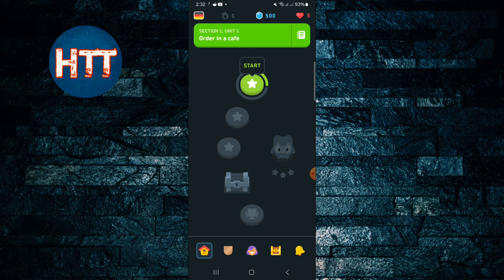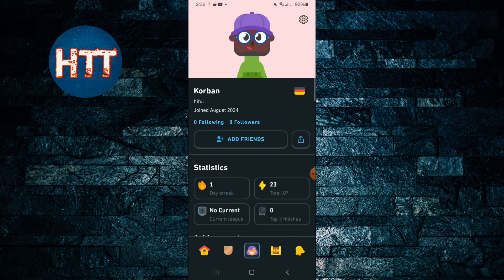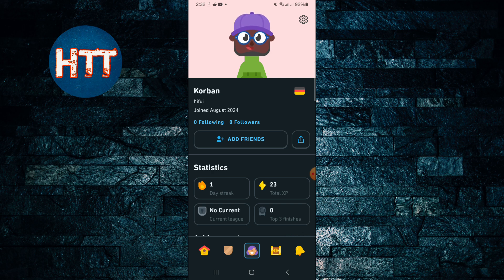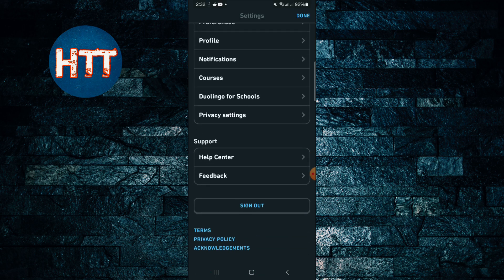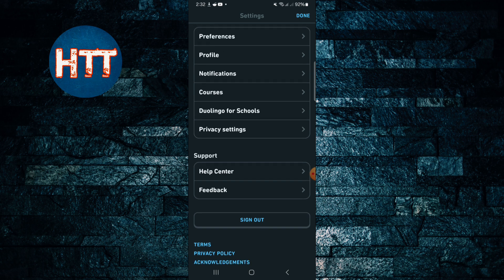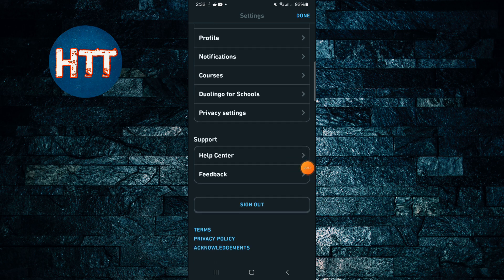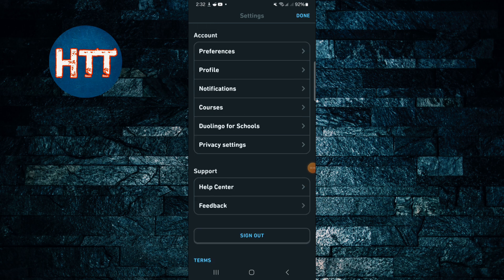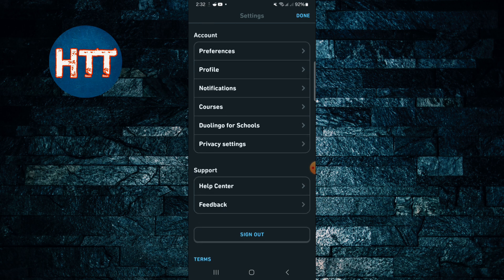How To Log Out On Duolingo Language App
In this video, I will guide you How To Log Out On Duolingo Language App. Enjoy It :)

Learn a new language with the world’s most downloaded education app! Duolingo is a fun, free app for learning 40+ languages through quick, bite-sized lessons. Practice speaking, reading, listening, and writing to build your vocabulary and grammar skills.